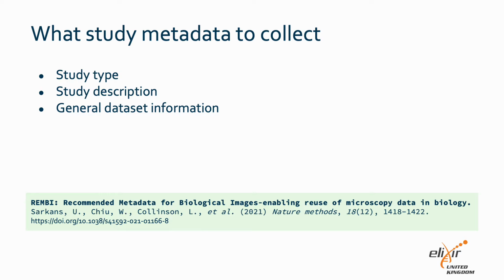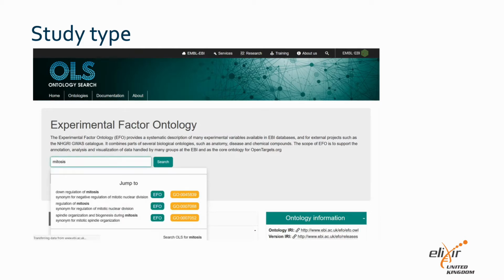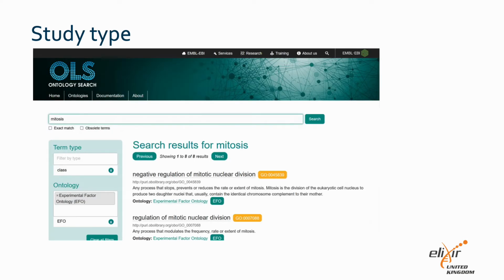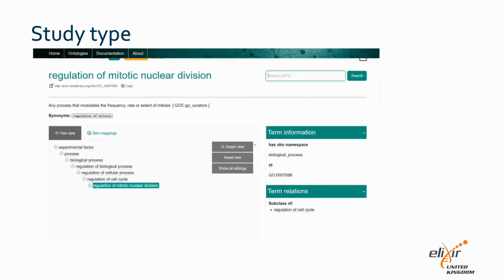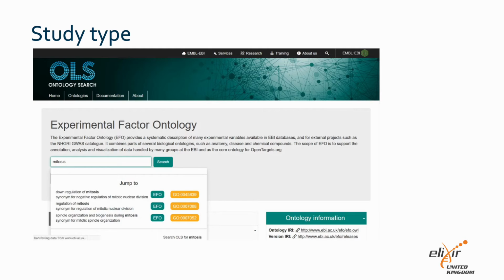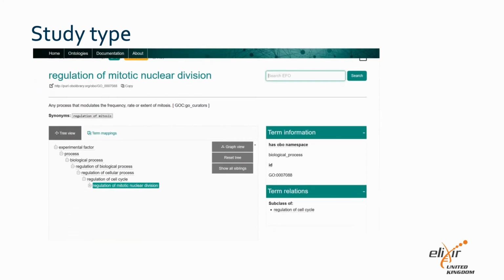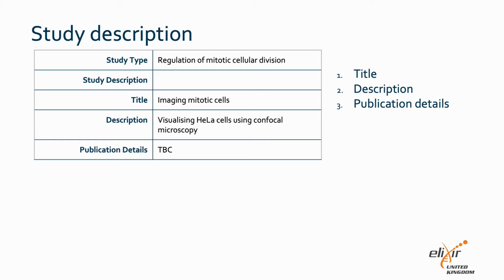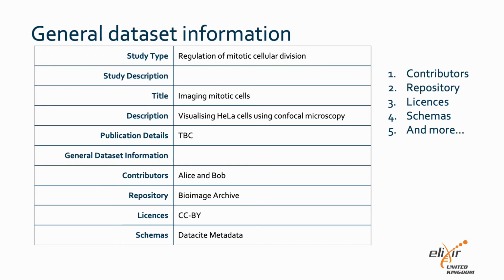RDMbites | Bioimage metadata – REMBI: study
00:00 Learning objectives
00:30 What study metadata to collect
02:10 General dataset information
02:45 How to store study metadata
03:45 Acknowledgements